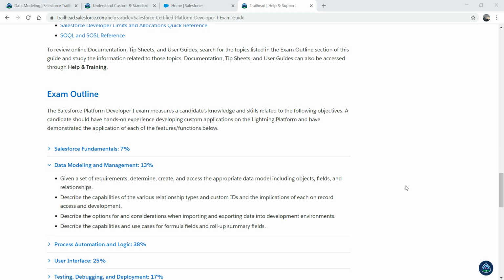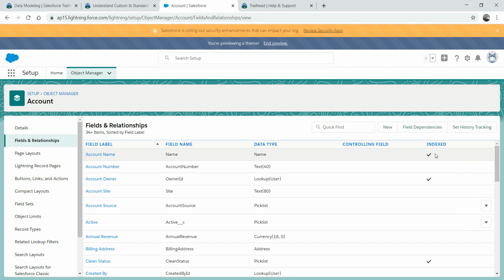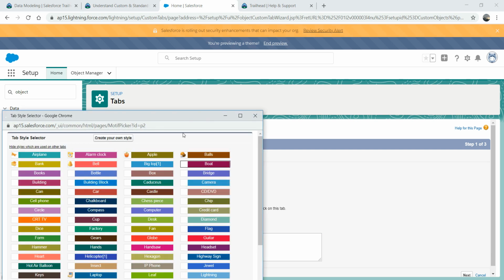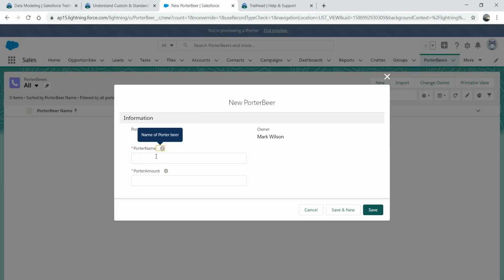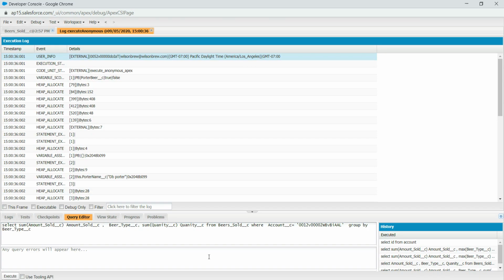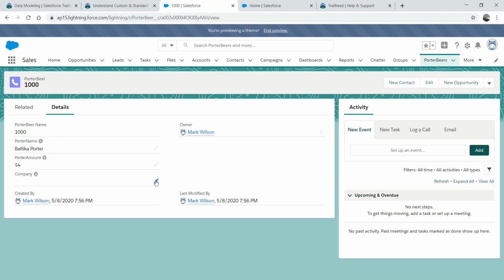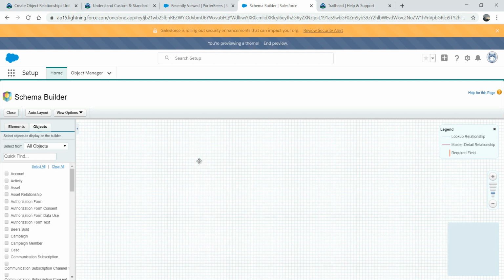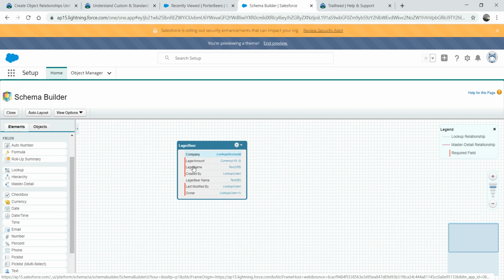Salesforce Platform dev 1 Data Modeling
This Tutorial covers information regarding Data Modeling for Platform Dev 1.